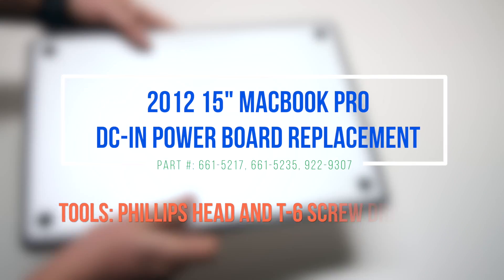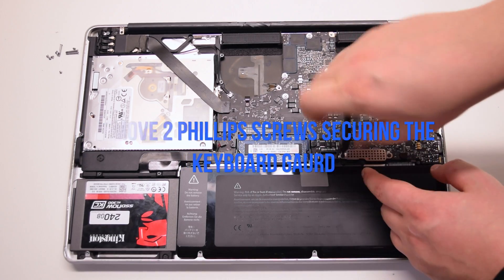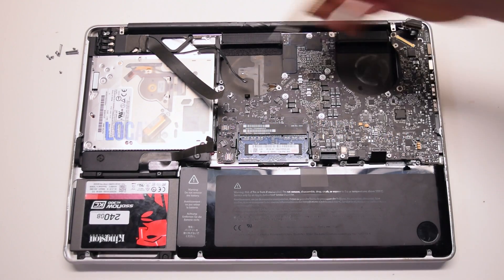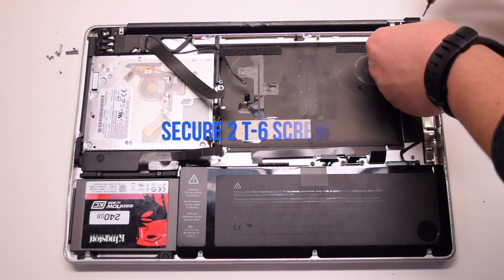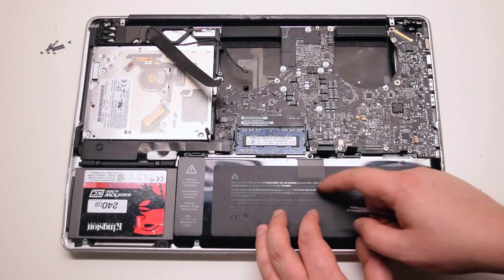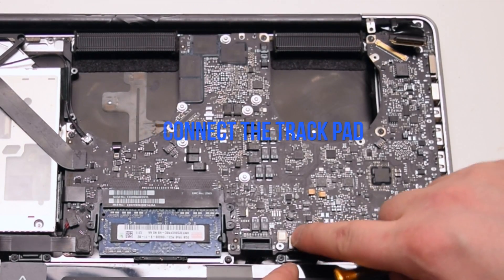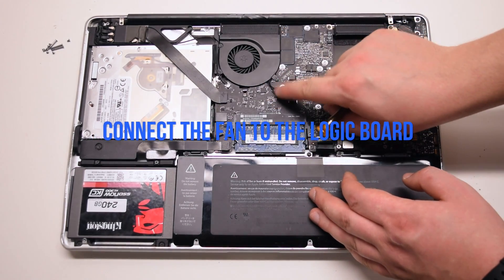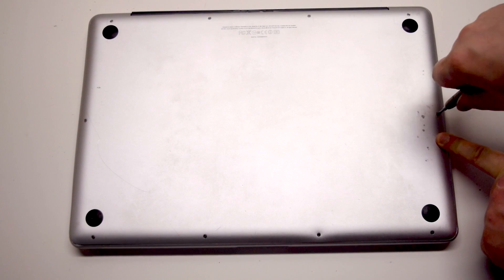2012 Macbook Pro 15" A1286 DC in Power Board Replacement